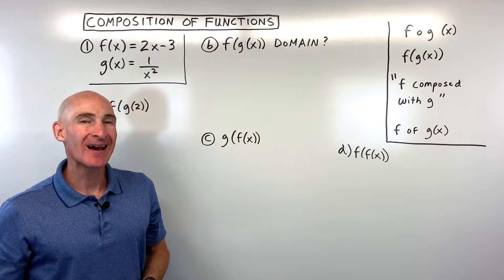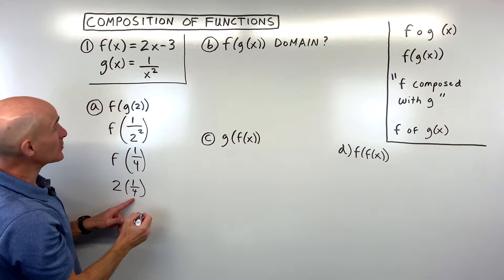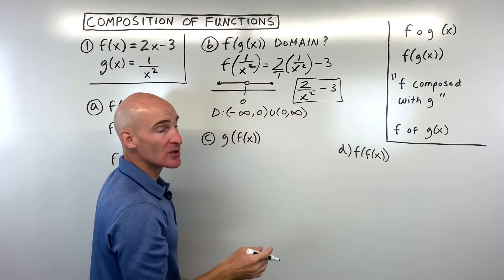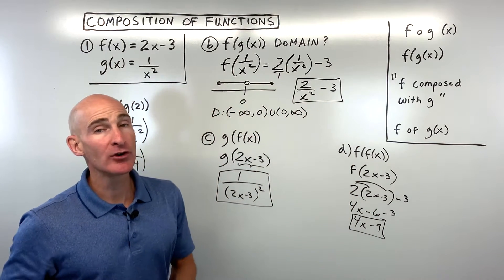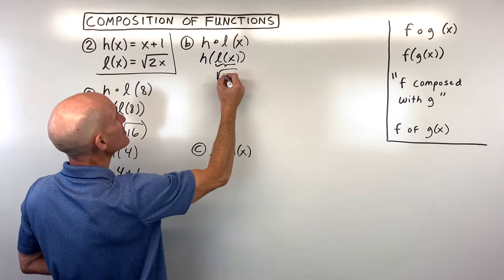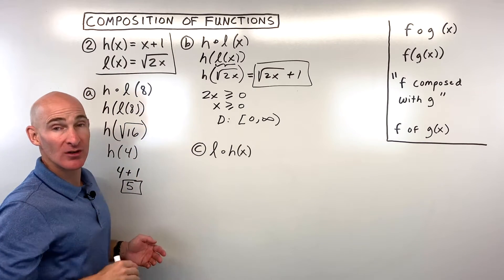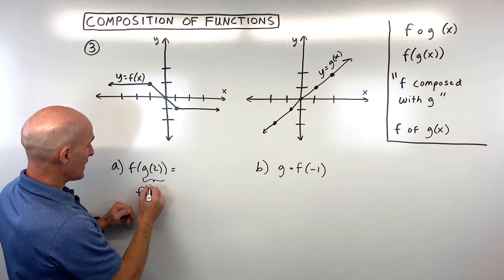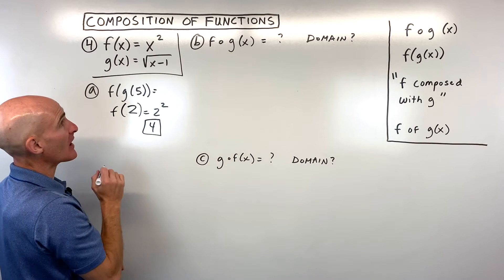Composition of Functions Explained (Full Tutorial!)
Unlock the power of function composition with this in-depth tutorial from Mario's Math Tutoring! Learn what it means to put one function into another, understand the notation f(g(x)) and (f o g)(x), and master how to evaluate compositions with both specific values and general expressions. We'll explore four comprehensive examples, including working with equations, graphs, and analyzing the domain of composite functions, especially when square roots are involved. Perfect for algebra and precalculus students looking to confidently tackle composition of functions!

Timestamps:

0:00 - Introduction to Composition of Functions
0:20 - What is Function Composition? (Input/Output Flow)
0:40 - Composition Notation: f(g(x)) and (f o g)(x)
1:10 - Example 1: Given f(x) = 2x-3, g(x) = 1/x^2
1:20 - Calculating f(g(2)) (Step-by-Step Evaluation)
2:20 - Finding f(g(x)) (Composing the Functions)
3:00 - Analyzing the Domain of f(g(x))
3:45 - Simplifying f(g(x))
4:00 - Finding g(f(x)) (Composing in Reverse Order)
4:40 - Finding f(f(x)) (Composing a Function with Itself)
5:20 - Example 2: Given h(x) = x+1, L(x) = √(2x)
5:40 - Calculating h(L(8))
6:40 - Finding h(L(x))
7:25 - Analyzing the Domain of h(L(x))
8:00 - Finding L(h(x))
8:30 - Analyzing the Domain of L(h(x))
9:30 - Example 3: Composition of Functions from Graphs
9:45 - Calculating F(G(2)) from Graphs
10:30 - Calculating G(F(-1)) from Graphs
11:20 - Example 4: Given f(x) = x^2, g(x) = √(x-1)
11:30 - Calculating F(G(5))
12:20 - Finding F(G(x)) and its Domain
13:30 - Finding G(F(x)) and its Domain
14:30 - Conclusion and More Practice